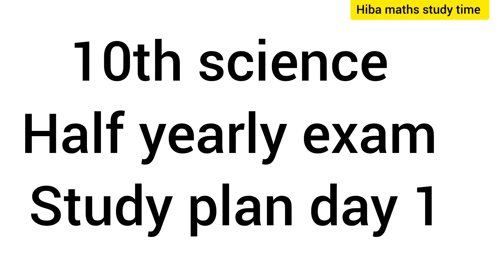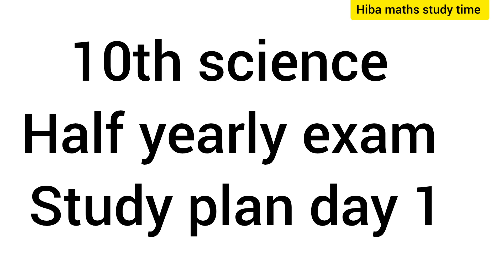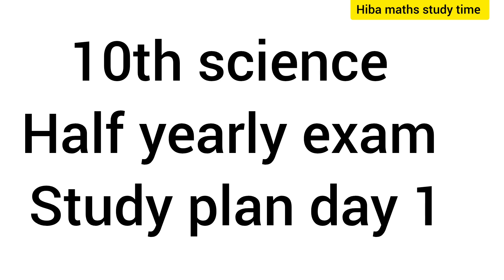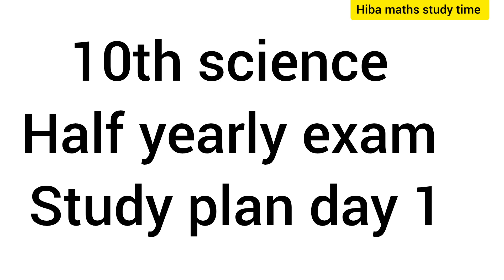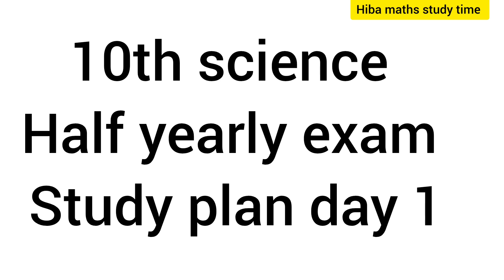10th science halfyearly exam study plan day 1 important questions | study motivation | hiba maths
10th science halfyearly exam  study plan day 1 important questions dont skip these questions | study motivation | hiba maths

Hiba maths 10th science